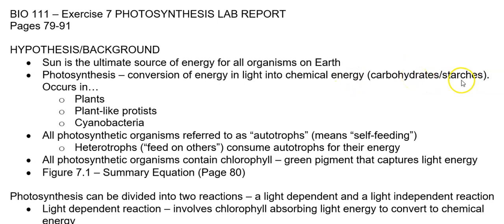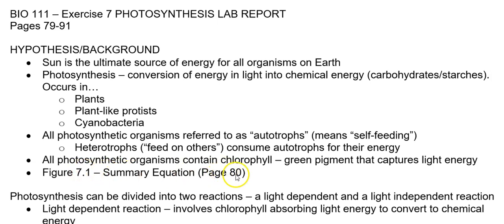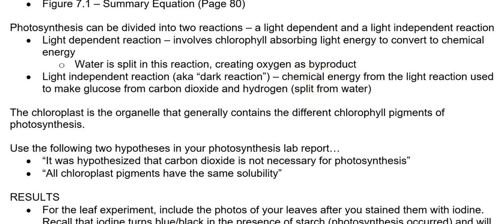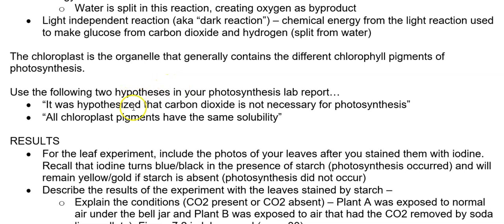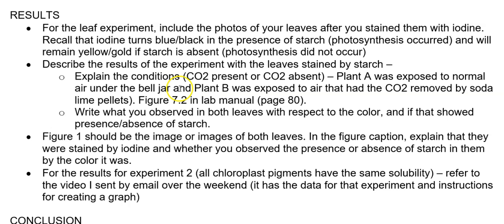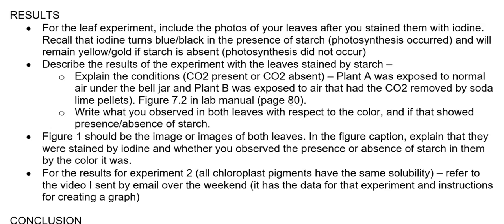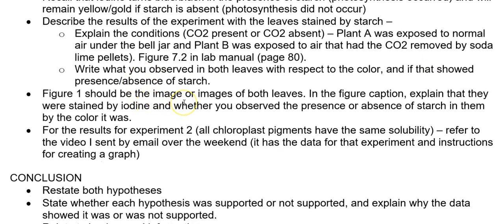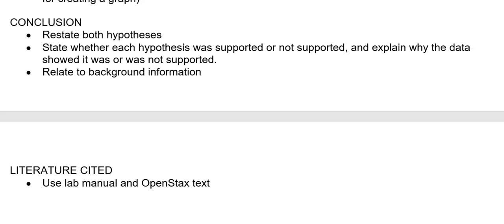BIO 111 - Photosynthesis Lab Report Overview